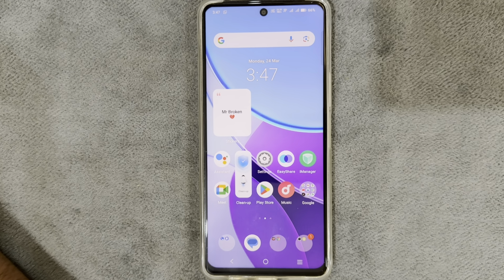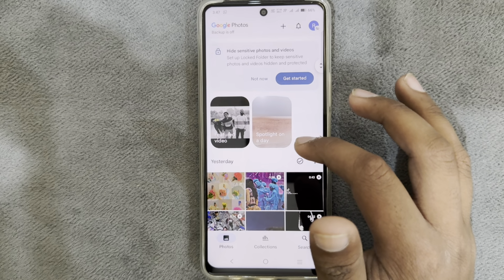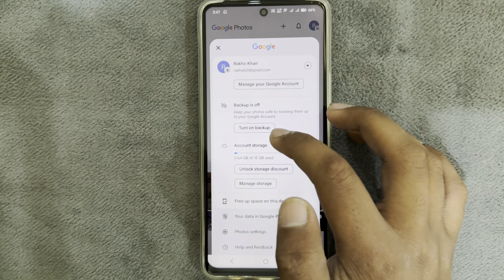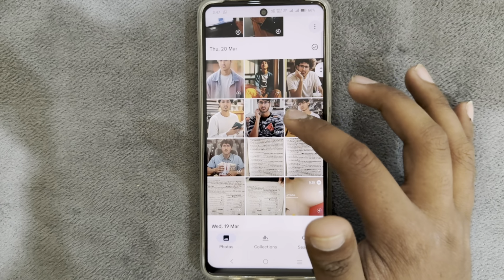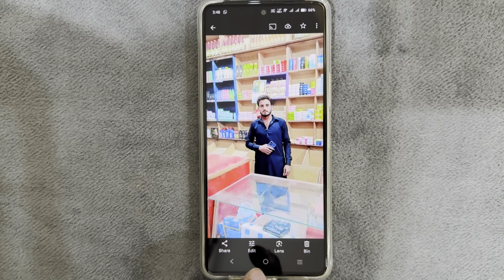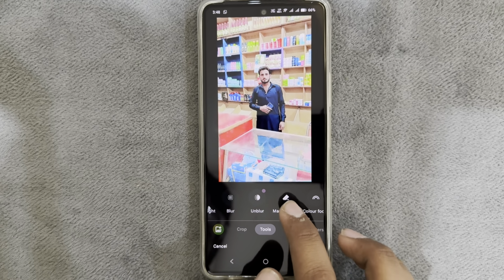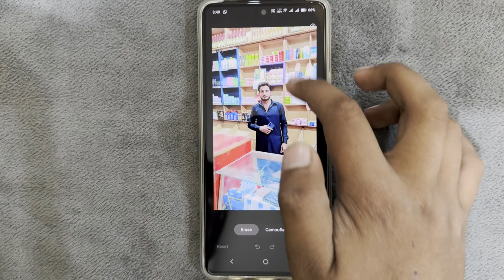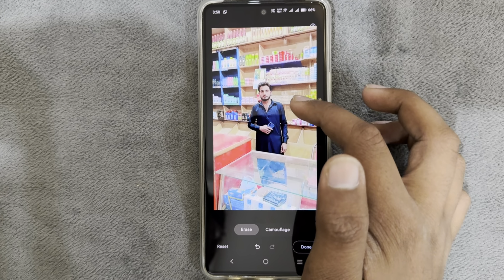How to Use Google Photos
📸 How to Use Google Photos – The Ultimate Beginner’s Guide!

Google Photos is one of the best ways to backup, organize, and share your photos & videos—but are you using it to its full potential? In this step-by-step tutorial, I’ll walk you through everything you need to know to master Google Photos like a pro!

📌 What You’ll Learn:
✔️ How to upload & backup photos automatically (Android & iPhone)
✔️ Free up phone storage by safely deleting backed-up photos
✔️ Search & organize like magic (find photos by people, places, or things!)
✔️ Create albums, collages, animations & movies
✔️ Share photos easily with friends & family
✔️ Advanced tips (face tagging, archive, hidden features)

🛠️ Key Features Covered:
Free vs. paid storage options (what counts against your Google storage?)

Memories & automatic creations (how Google Photos makes slideshows for you)

Editing tools (filters, adjustments, markup)

Sharing & collaboration (shared albums, partner sharing)

Search tricks ("food," "dogs," "beach," or even text in photos!)

🔔 Why Use Google Photos?
✅ Free backup (with high-quality uploads)
✅ Smart search (find anything instantly)
✅ Automatic organization (no more messy galleries)
✅ Easy sharing (no more huge email attachments)

📢 Follow me for more Google tips!